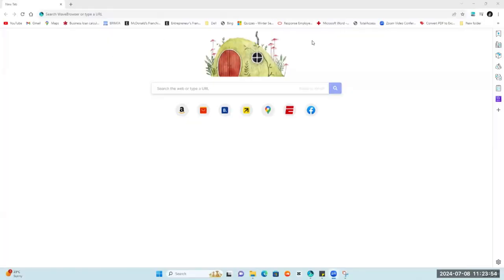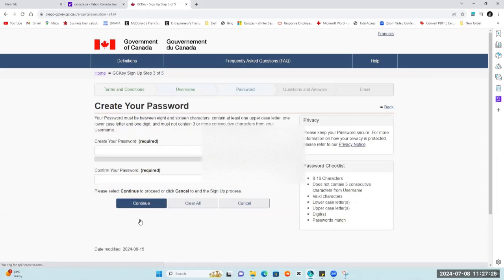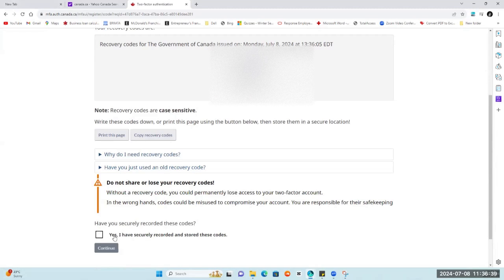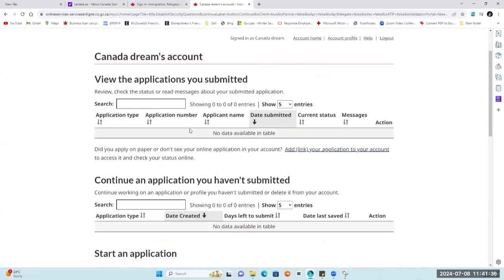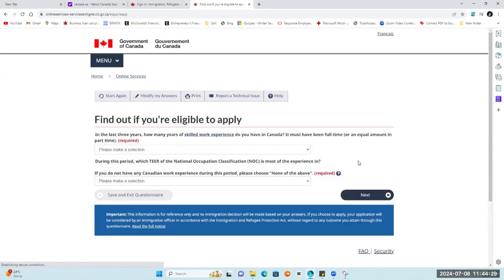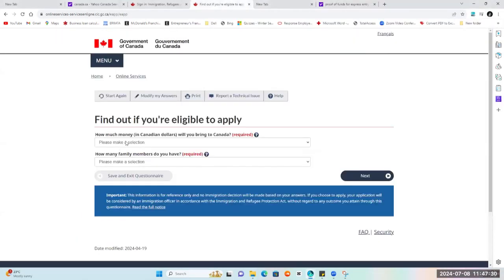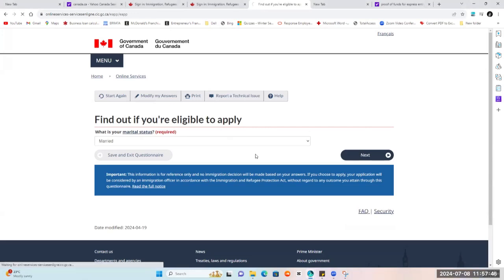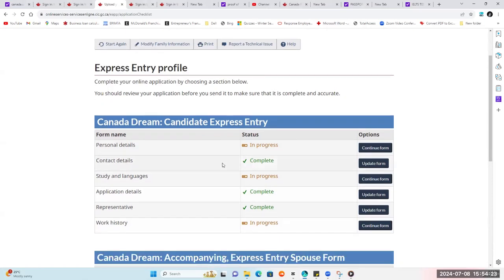Step-by-Step Guide: How to complete Express Entry Profile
This video is to help you complete and fill out the Express Entry{EE} Profile required for you to get into the pool where provinces select individuals they feel are eligible to come into the province.

Please if this is the type of content you like, kindly subscribe to this channel and leave a comment to let me know if I should do more videos like this.